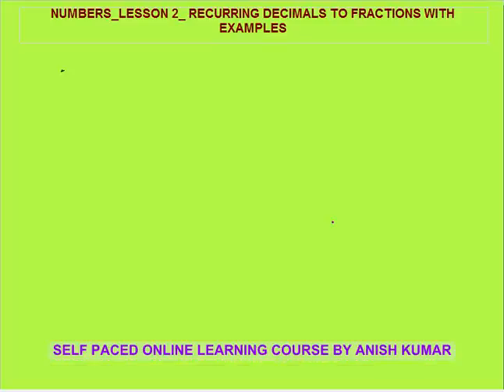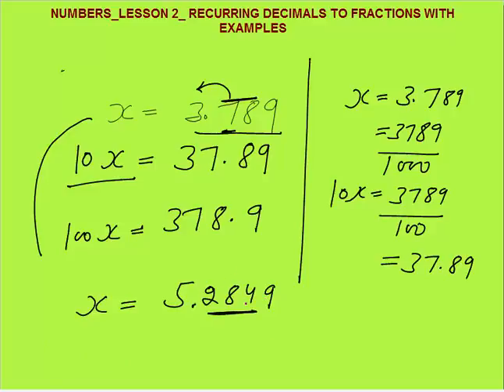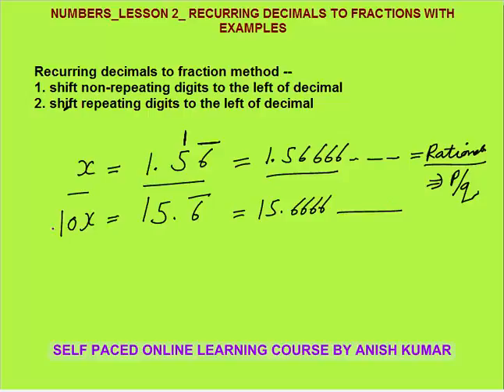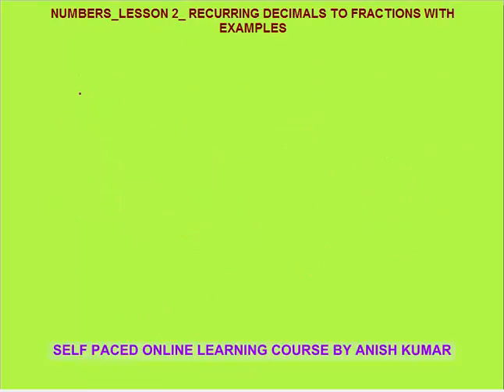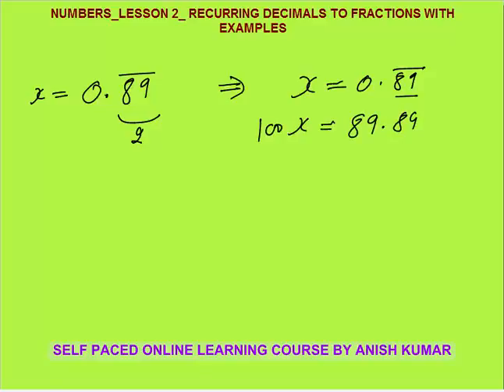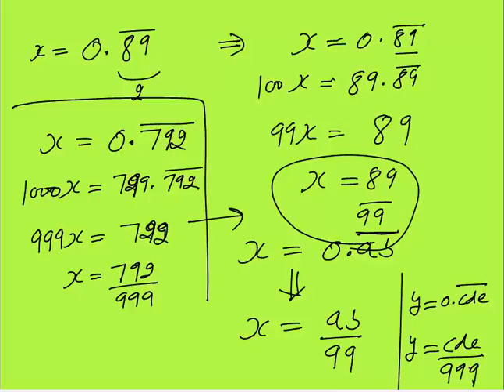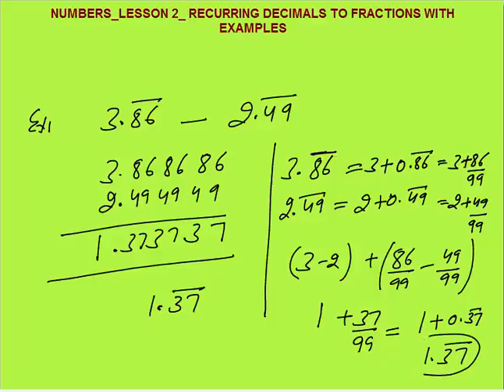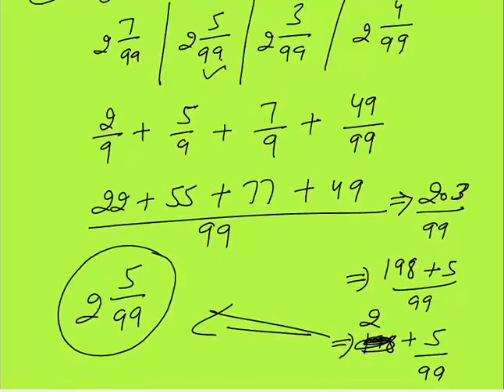NUMBERS_LESSON 2_RECURRING DECIMALS TO FRACTIONS_QUANTITATIVE APTITUDE FOR CAT/GMAT/BANK PO/SSC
IN THIS VIDEO I HAVE DISCUSSED HOW TO CONVERT RECURRING OR NON TERMINATING DECIMALS TO FRACTIONS WITH 4 TO 5 EXAMPLES.